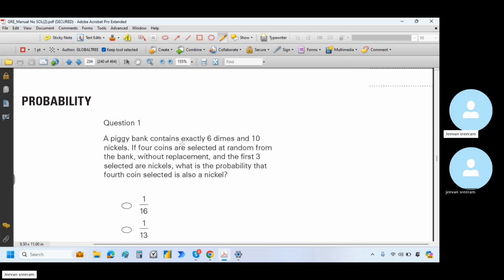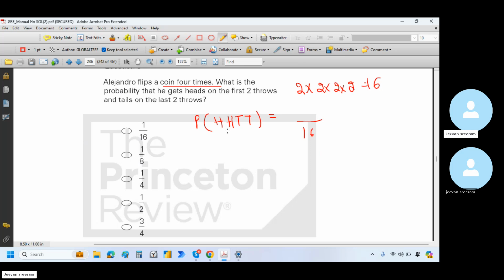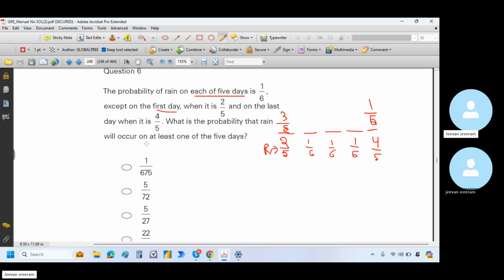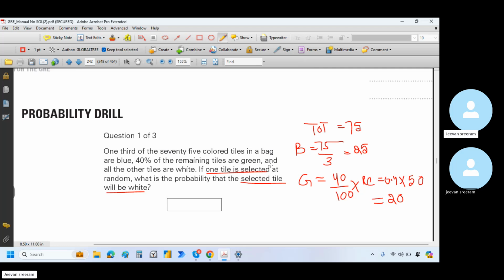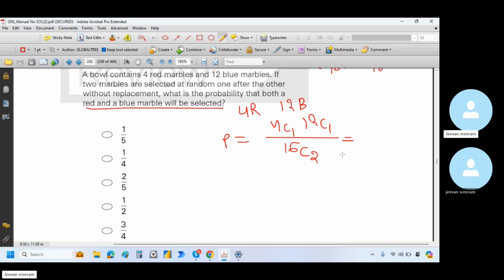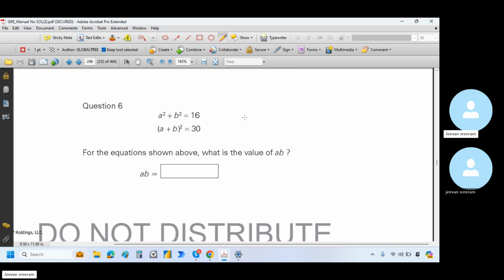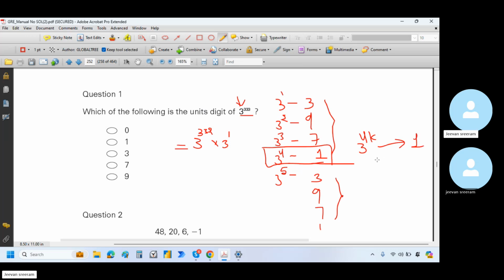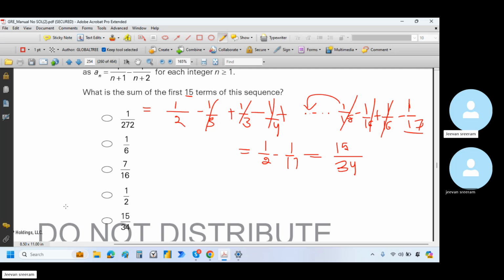GRE LESSON 6 -PROBABILITY, QUADRATICS, SEQUENCES ETC..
Some unique and incredible tricks, strategies, and ideas to master and improve scores in the math or quantitative reasoning sections of standardized tests like the GRE, GMAT, SAT, and other competitive exams. These strategies aim to help students become proficient in less time and amaze others with their effectiveness.

1. *Pattern Recognition and Shortcut Techniques*
*Identify Common Patterns:* Many math problems follow common patterns. Practice identifying these patterns to solve problems quickly. For example, recognize the difference of squares, common factor patterns, and geometric progressions.
*Use Multiplication and Division Shortcuts:* Memorize shortcuts for multiplication and division, like the distributive property for quick calculations (e.g., \(45 \times 25 = 45 \times 100 \div 4 = 1125\)).

2. *Mental Math Mastery*
*Break Down Complex Calculations:* Simplify calculations by breaking them into smaller, more manageable parts. For example, for \(19 \times 16\), think of it as \(19 \times (10 + 6)\).
*Approximation and Estimation:* Use rounding to estimate answers quickly and refine them as needed. This is especially useful for multiple-choice questions where you can eliminate wrong answers quickly.

3. *Reverse Engineering Problems*
*Work Backwards:* For problems with a defined outcome, start from the solution and work backwards. This is particularly effective for algebra and geometry problems.
*Use Answer Choices:* In multiple-choice questions, plug in the answer choices to see which one fits best, saving time on complex calculations.

4. *Visualization and Diagram Techniques*
*Draw Diagrams:* Visualize problems by drawing diagrams, especially for geometry and word problems. This makes it easier to understand and solve the problem.
*Use Graphs:* For functions and equations, graphing can provide a clear visual representation, making it easier to identify solutions.

5. *Efficient Use of Formulas and Theorems*
*Memorize Key Formulas:* Have a strong grasp of essential formulas (e.g., area, volume, Pythagorean theorem). Practice using them in different contexts.
*Understand Theorems:* Instead of just memorizing theorems, understand their proofs and applications. This deep understanding helps in solving complex problems.

6. *Time Management and Practice Strategies*
*Timed Practice Sessions:* Simulate test conditions by practicing with a timer. This helps improve speed and efficiency.
*Practice with a Purpose:* Focus on weak areas by practicing specific types of problems until they become strengths. Use error logs to track mistakes and understand where you need improvement.

7. *Use of Technology and Online Resources*
*Educational Apps:* Use apps like Khan Academy, Wolfram Alpha, and Quizlet for interactive learning and practice.
*Online Forums and Study Groups:* Join online communities like Reddit’s r/GRE or r/SAT for tips, resources, and peer support.

8. *Mindset and Psychological Preparation*
*Positive Visualization:* Visualize yourself solving problems confidently and accurately. This boosts confidence and reduces anxiety.
*Stay Calm Under Pressure:* Practice mindfulness and stress-reduction techniques to stay calm during the exam.

9. *Tricks for Specific Problem Types*
*Data Sufficiency (GMAT):* Practice identifying whether you have enough information to answer a question without actually solving it. This saves time and improves accuracy.
*Grid-In Questions (SAT):* For grid-in questions, remember to check if the answer makes sense in the context of the question. This prevents careless errors.

10. *Regular Review and Reinforcement*
*Spaced Repetition:* Use spaced repetition techniques to reinforce learning and improve retention of concepts.
*Daily Practice:* Dedicate a few minutes daily to review concepts and solve a few problems, keeping your skills sharp and improving over time.

By following these strategies and incorporating them into your study routine, you can master the math or quantitative reasoning sections of standardized tests more efficiently and impress others with your rapid improvement and proficiency.